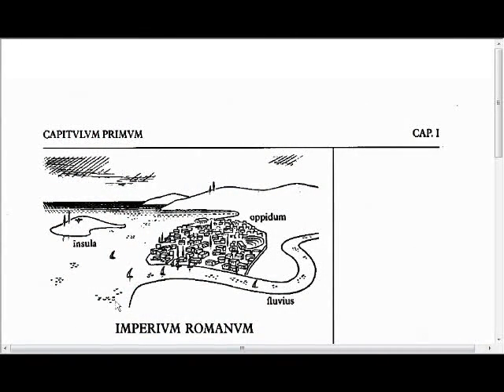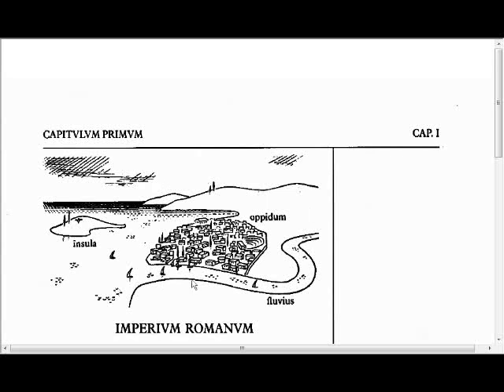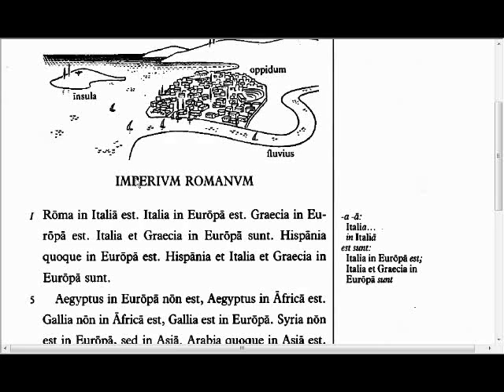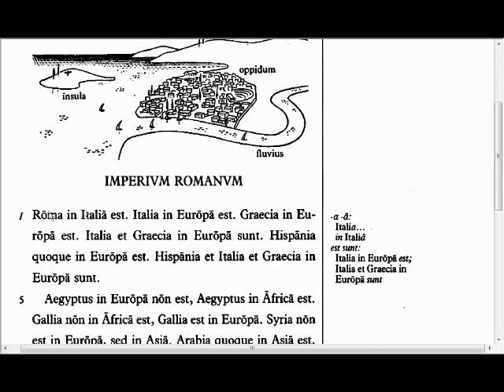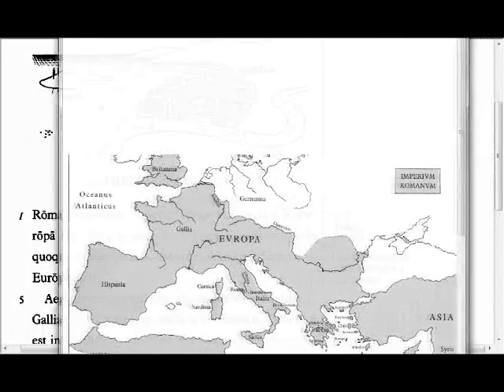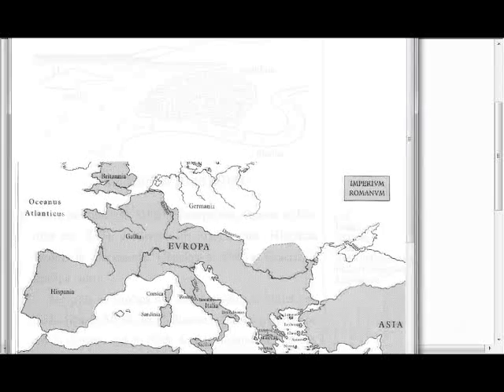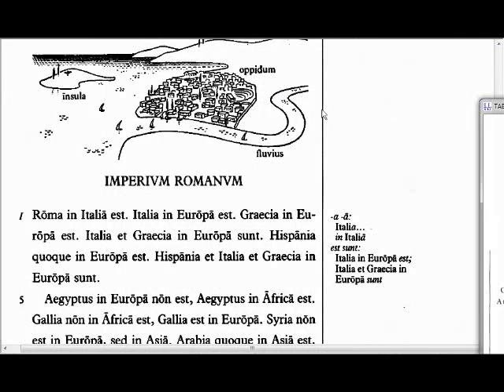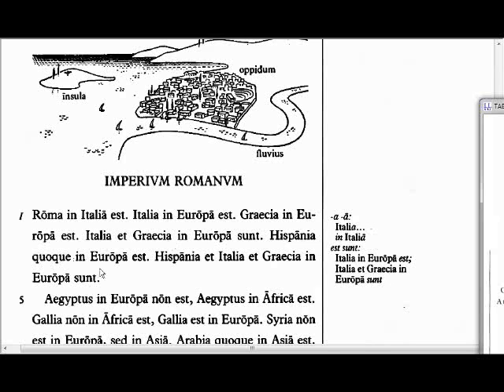Lingua - 1.1 - Reading Tutorial